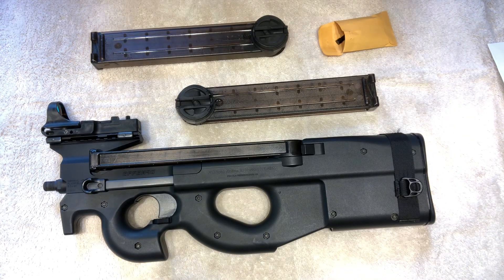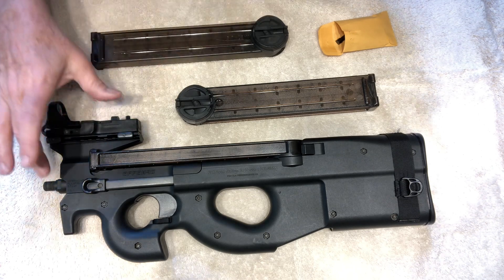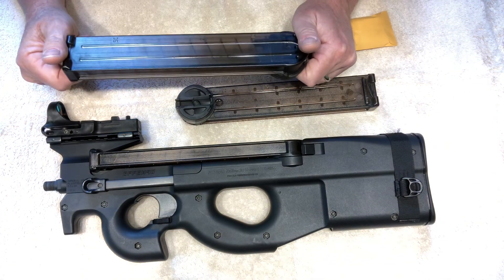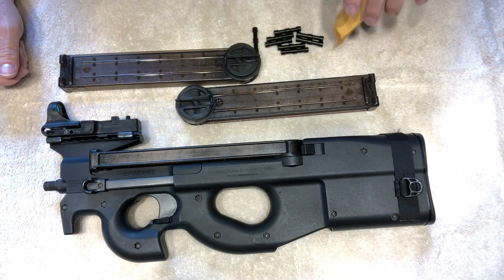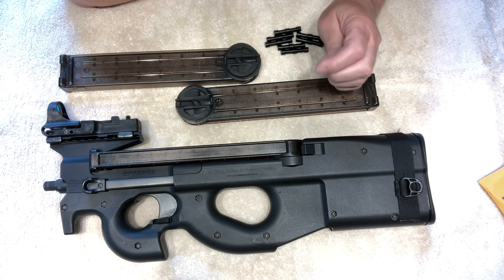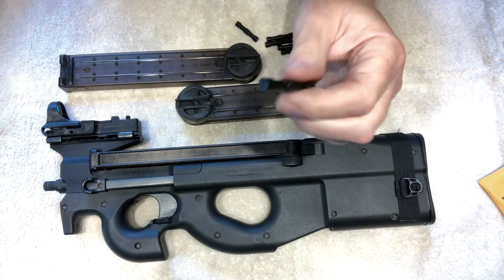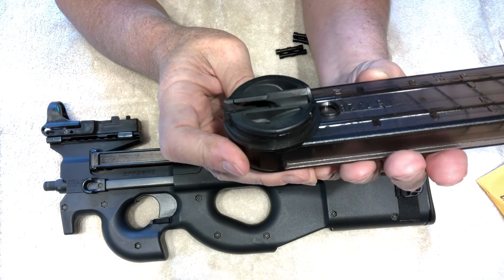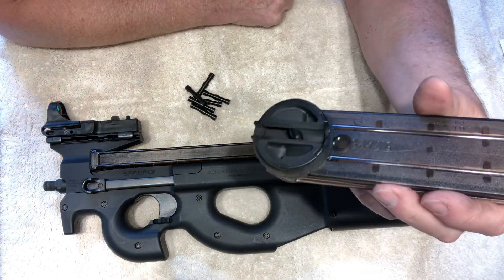PS90 Mag Mod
A cheap, fast and easy way to make one of the best little guns in the world even better!